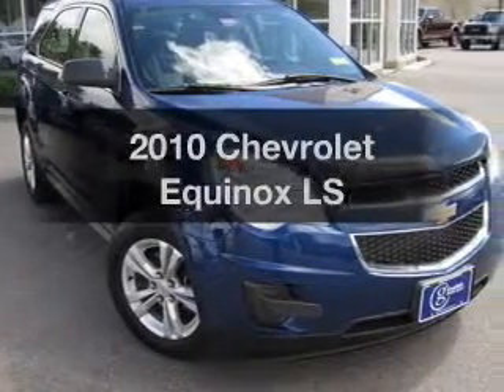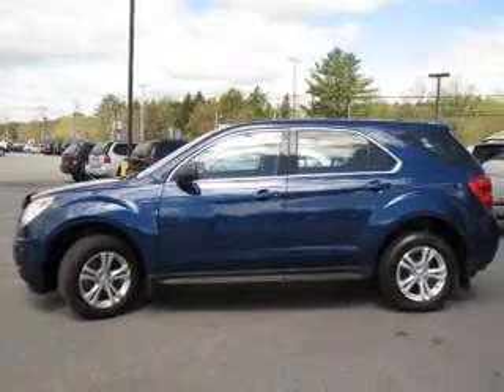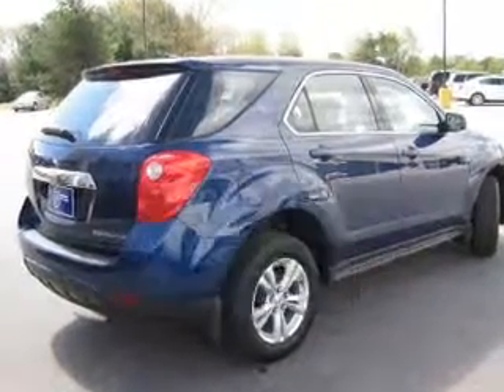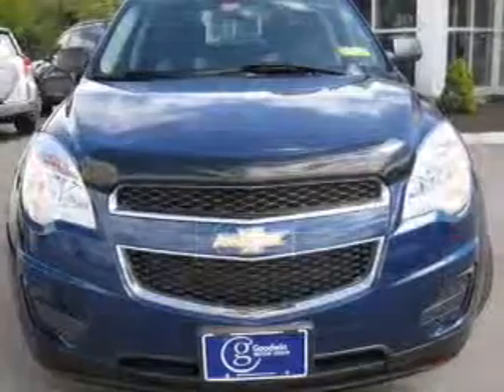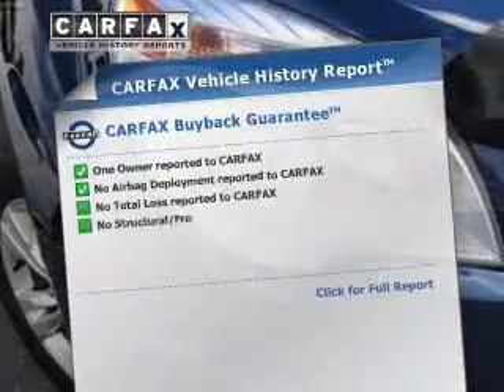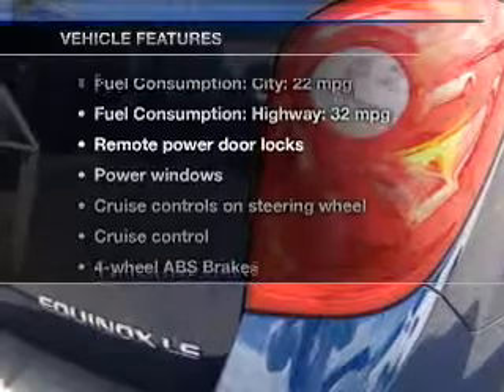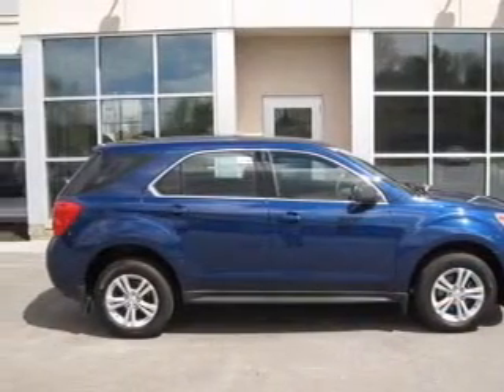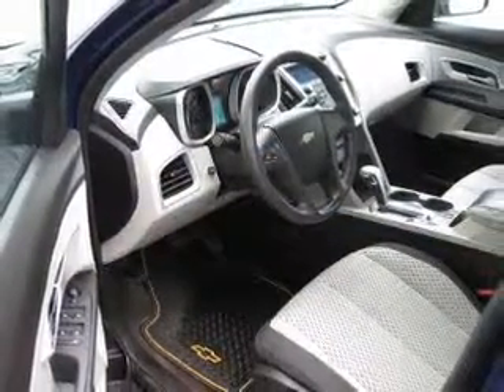2010 Chevrolet Equinox - Brunswick ME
Phone:
Year: 2010
Make: Chevrolet
Model: Equinox
Trim: LS
Engine: 2.4 liter inline 4 cylinder 16 valve GDI DOHC
Transmission: 6-Speed Automatic
Color: Navy Blue Metallic
Mileage: 35889
Address:
195 Pleasant St